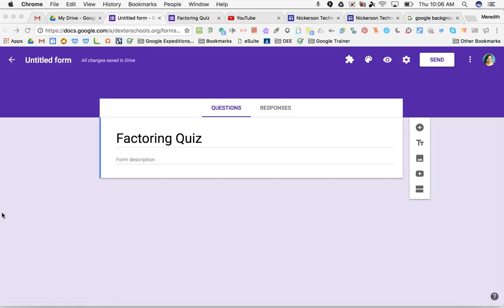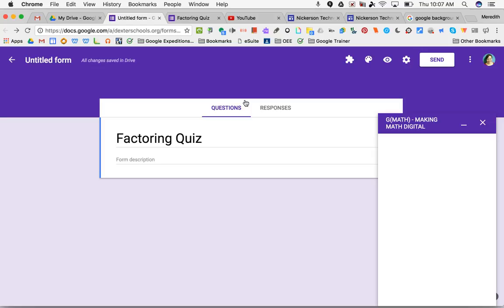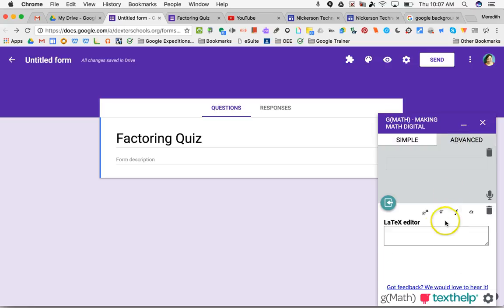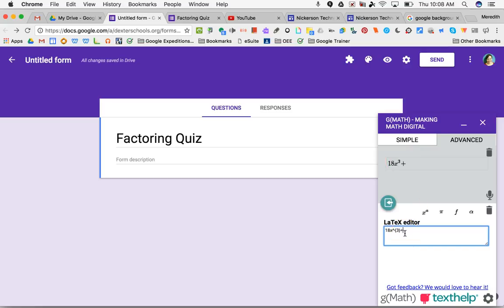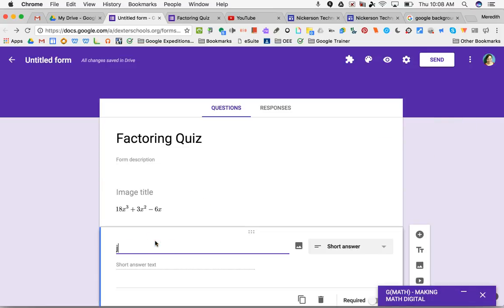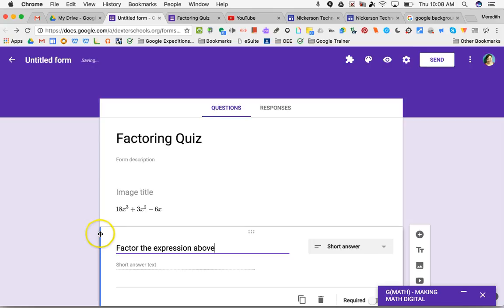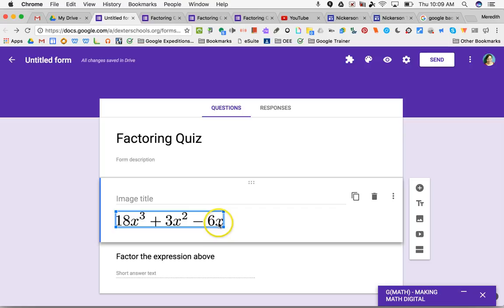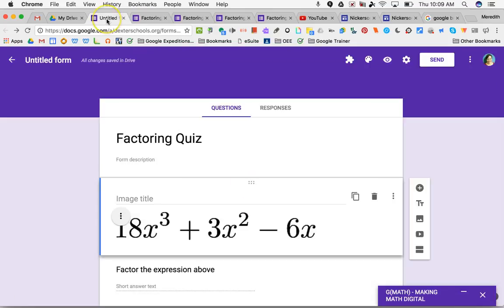gmath in forms